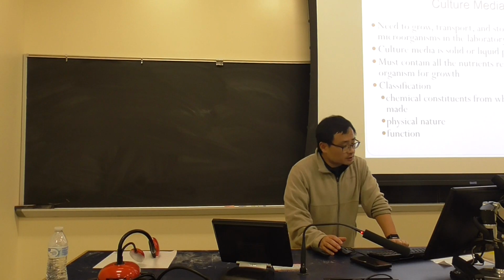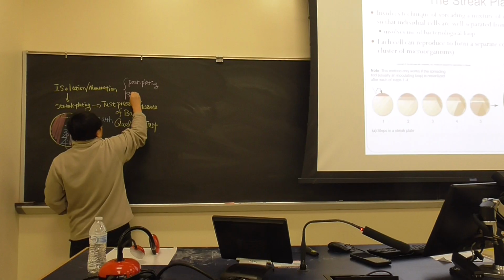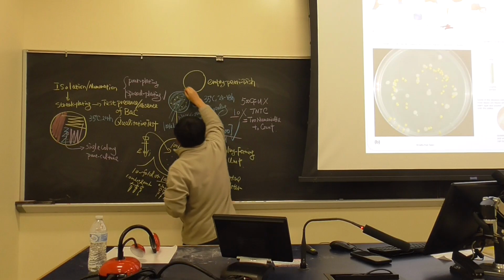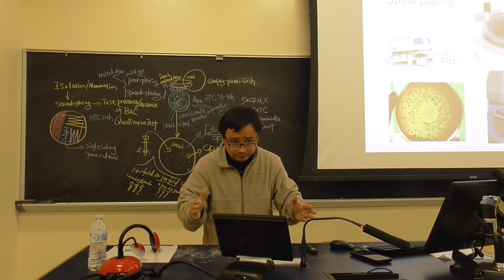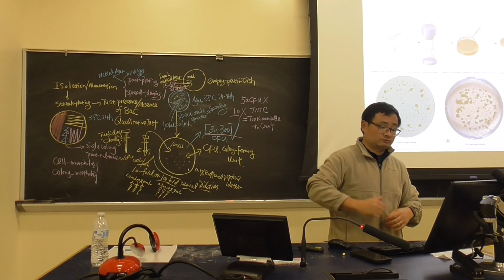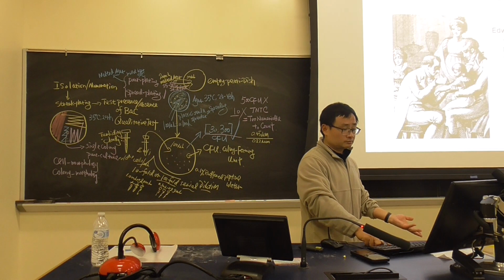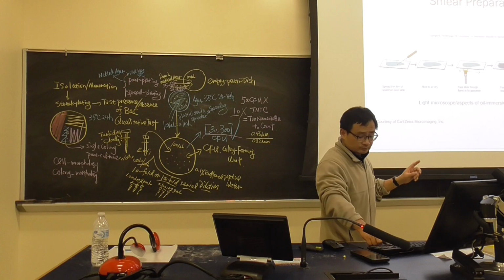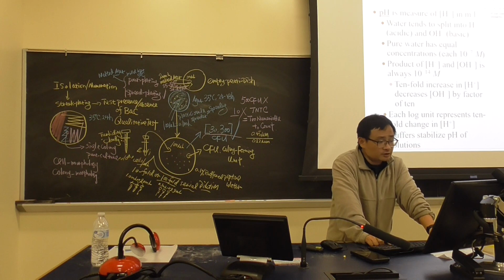AEM 216 Exam 1 Lecture 5-1 Bacterial numeration and exam 1-review